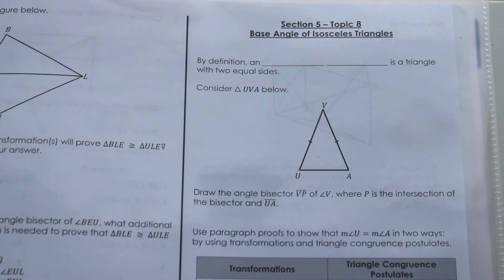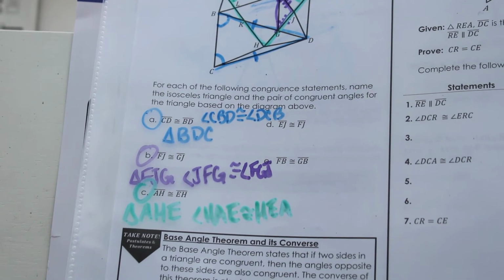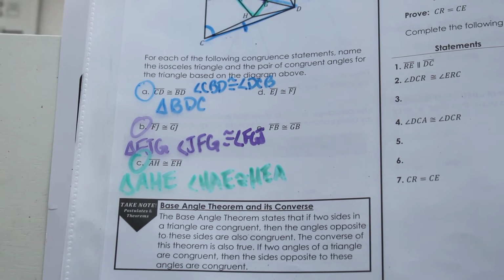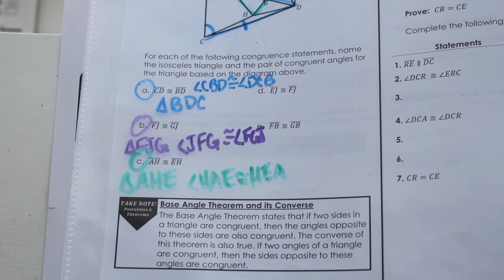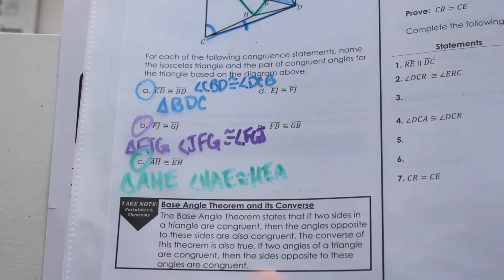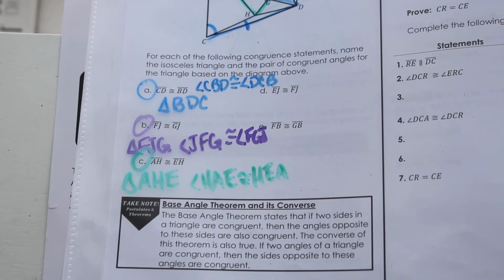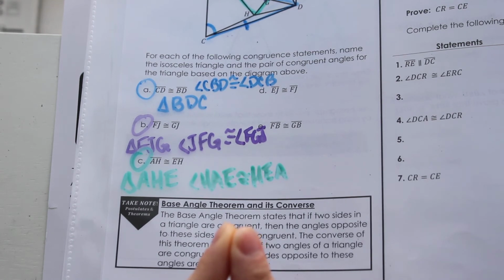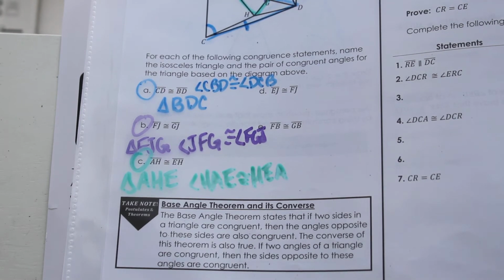Section 5 Topic 8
Geometry Unit 4 Triangles, Day 2: Special Triangles